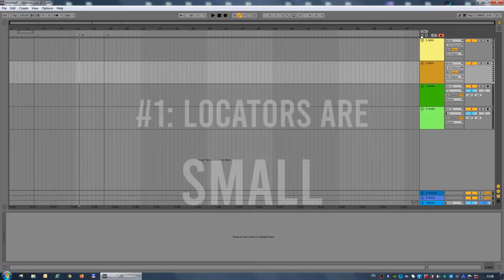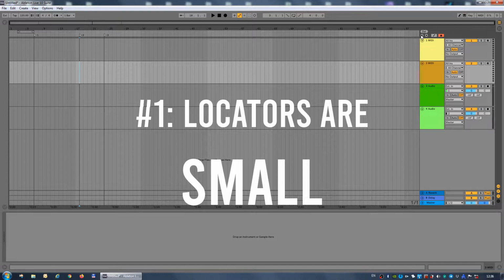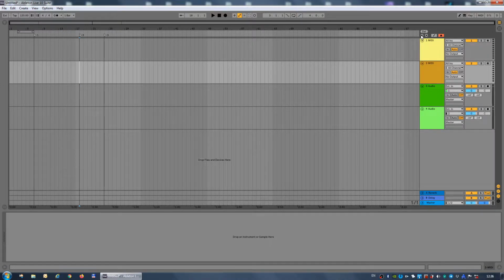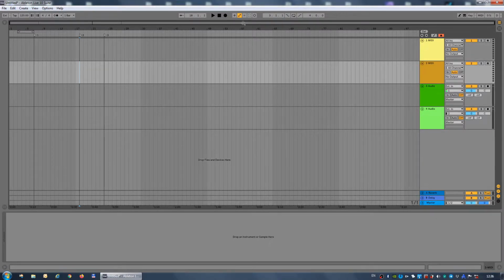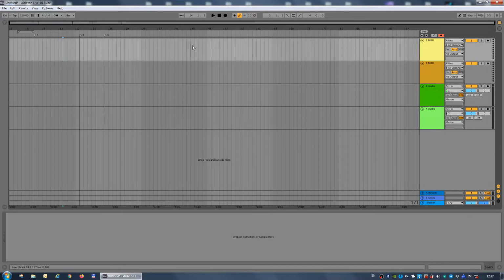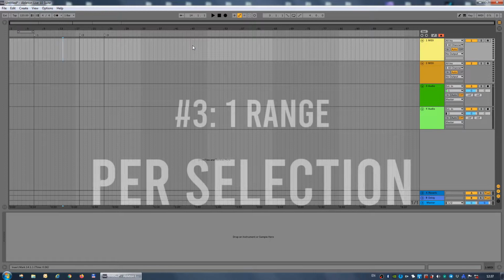A better way to organize your Ableton projects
You can structure your projects in Ableton using locators, but this is extremely inconvenient. In today's video Alex talks about his way of effectively dealing with this issue using... MIDI clips.

0:00 - Introduction
0:33 - Why locators are bad
1:58 - The Solution
6:01 - Other options
8:13 - Conclusion & see you in next videos!